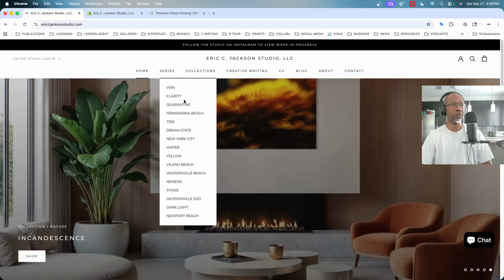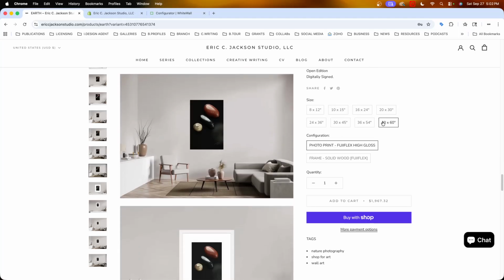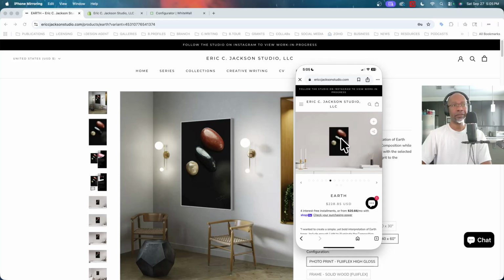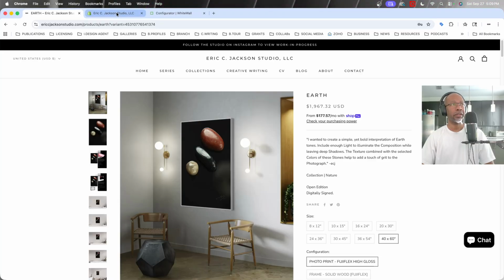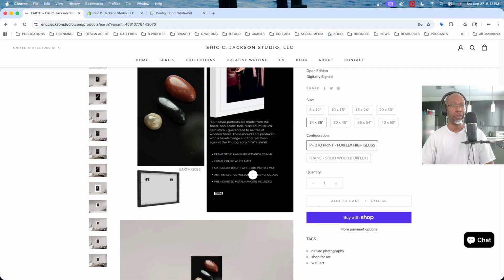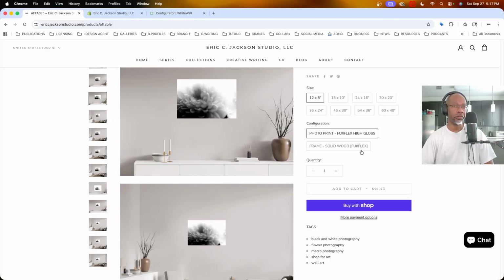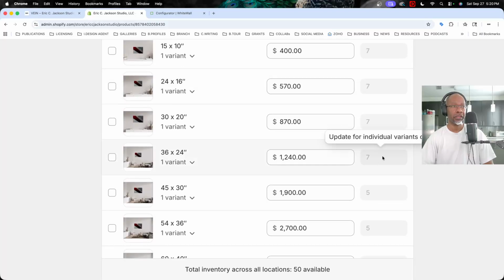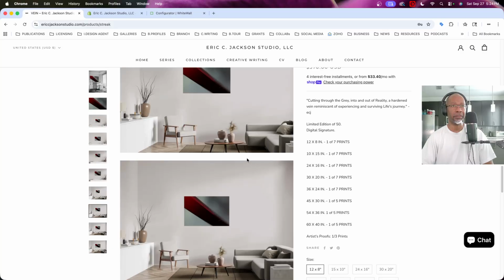WhiteWall App Product Configuration Options Lacking in Shopify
Photographers around the World integrate the WhiteWall App into their Shopify ecommerce website to seamlessly Sell Prints through the Photo Lab. Orders are fulfilled and shipped by WhiteWall without Photographers having to micro-manage their Inventory.

However, not all Configuration Options from the Photo Lab are available in WhiteWall's App for Shopify. There's still quite a bit of room for improvement, which we hope will come soon.

Referral | American Express Business Card:
We could both earn rewards if you are approved and get a Card.